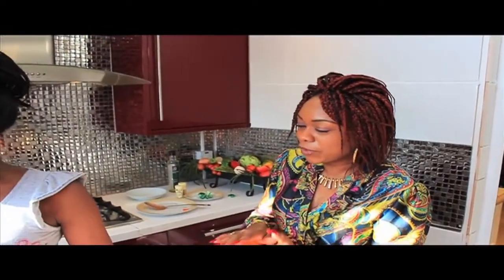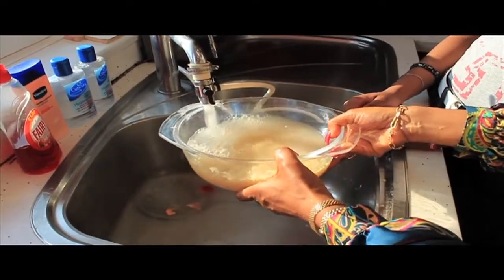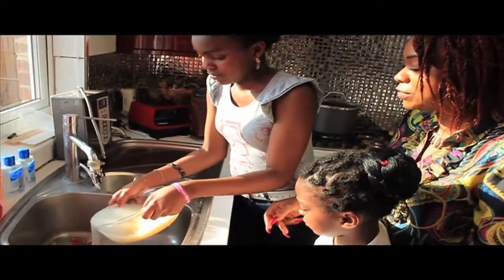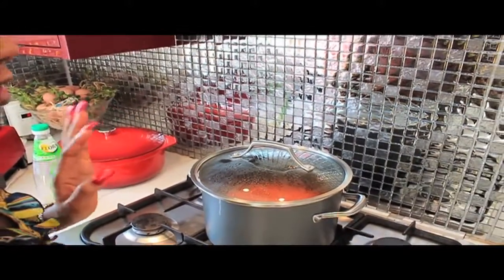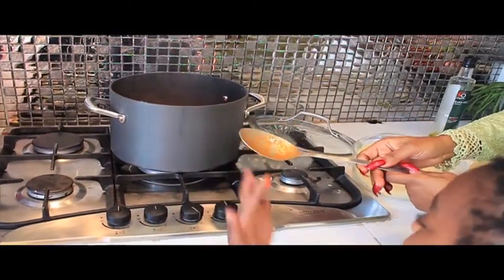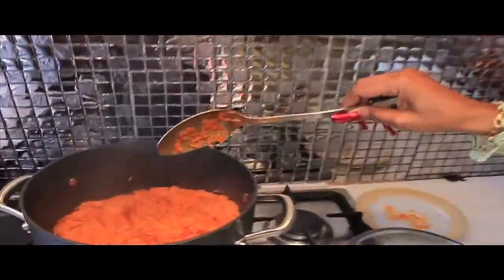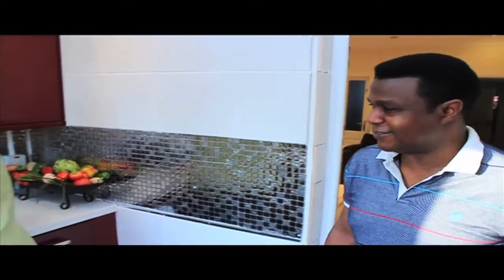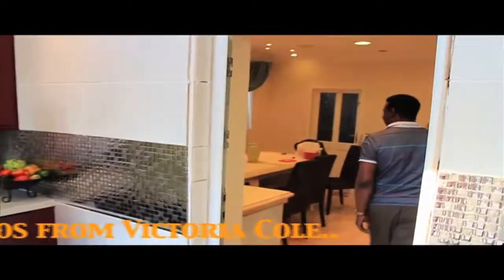How To Cook Jollof Rice Part 2 of 2